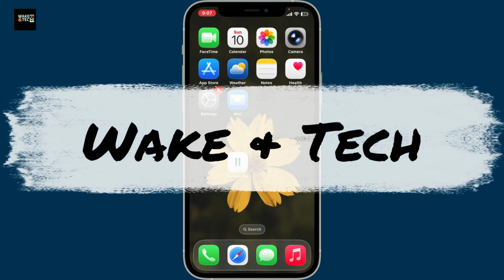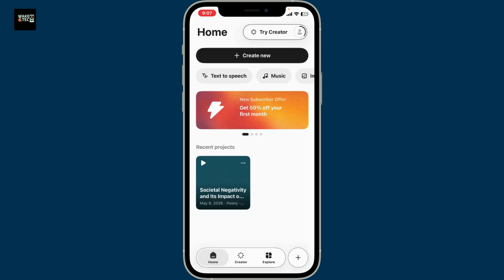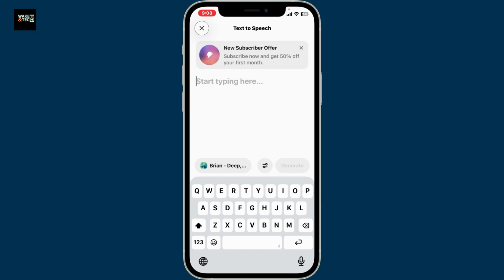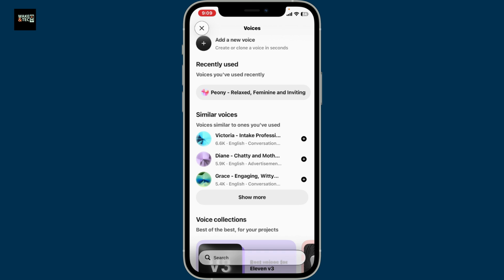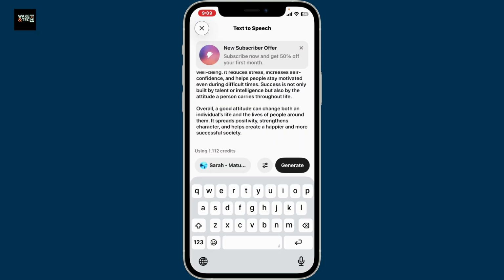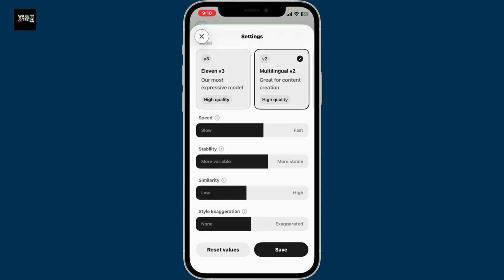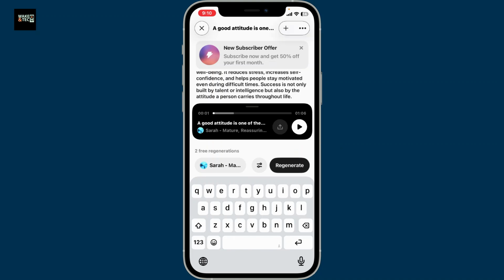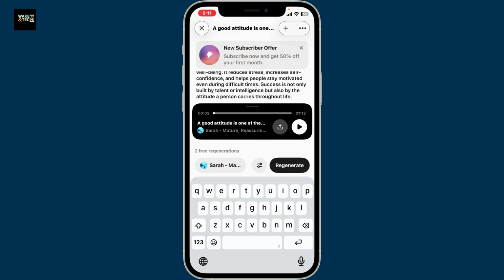How to Convert Text to Speech in ElevenLabs (2026 Guide)?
Want to turn text into realistic AI voiceovers using ElevenLabs? In this step-by-step 2026 tutorial, I’ll show you exactly how to convert text to speech in ElevenLabs with natural-sounding AI voices for videos, podcasts, audiobooks, reels, and more.